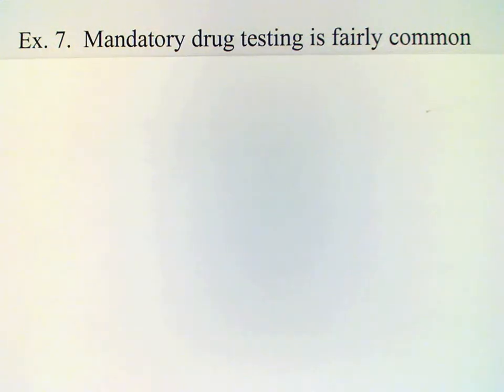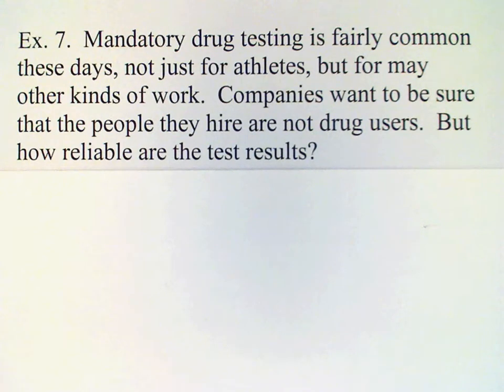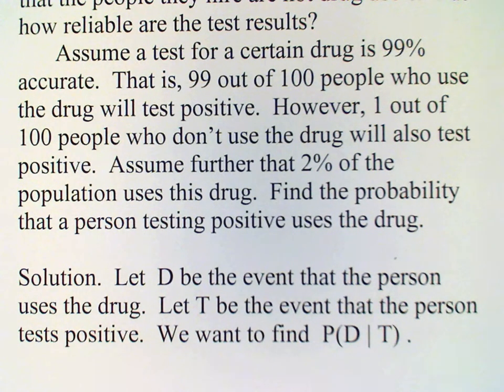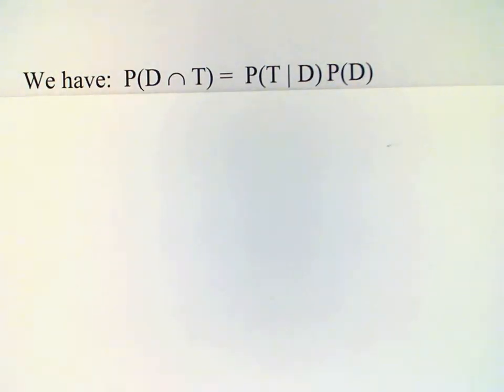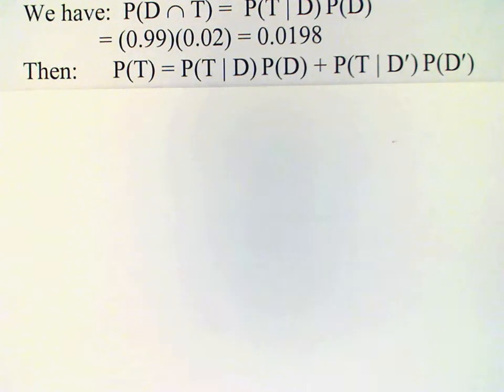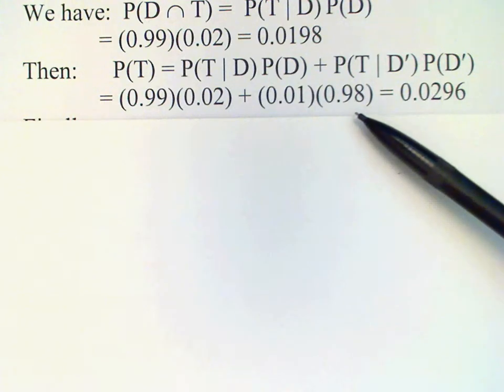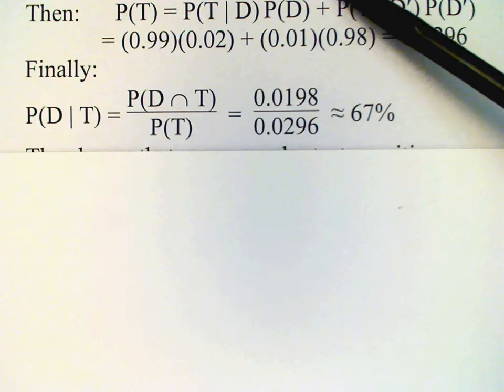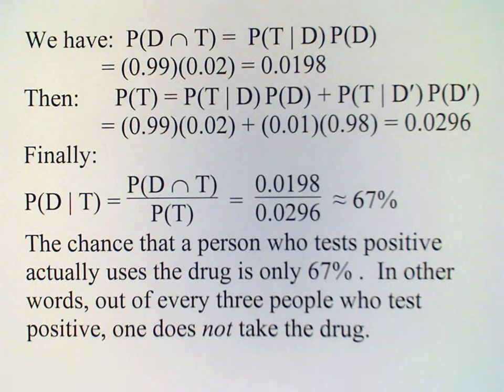Section 14 3f